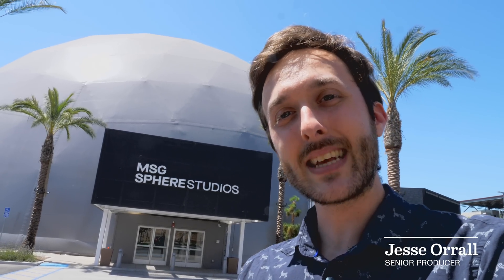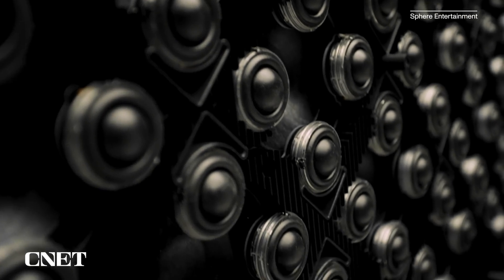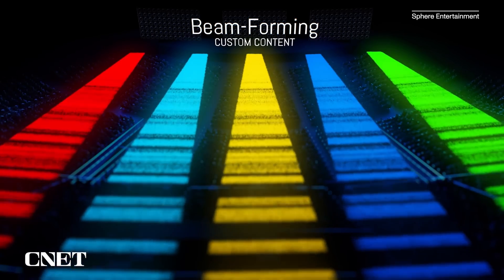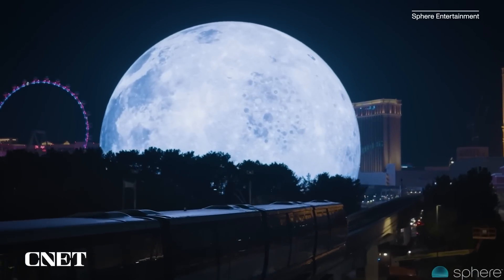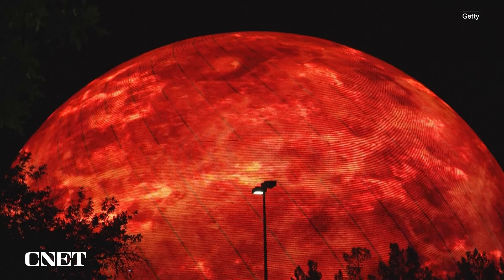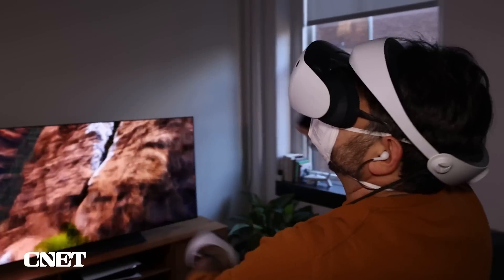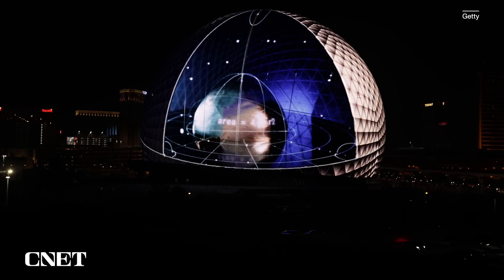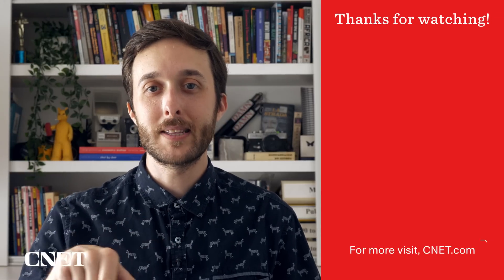Sneak Peek at the Tech Inside the $2.3B MSG Sphere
We spoke to MSG Ventures CEO David Dibble to learn about the $2.3 billion Sphere lighting up the Vegas skyline with dazzling images, and the tech inside that aims at creating an immersive experience that's "VR-like, but you don't need the goggles."

0:00 Intro
0:50 Immersive Audio inside the sphere
2:30 Curved Screen
3:30 Virtual Reality Like Experience
3:45 Big Sky Camera 16K Video Capturing Device